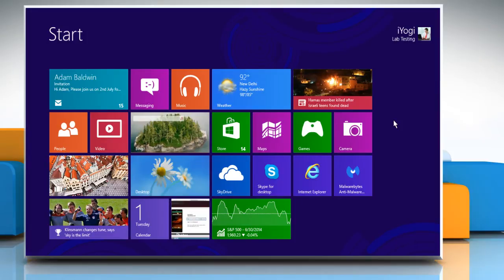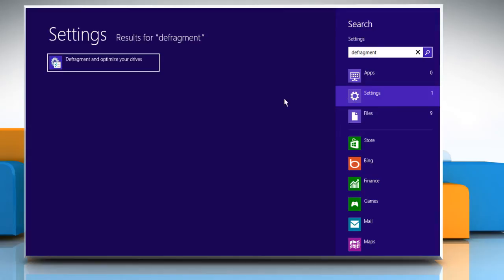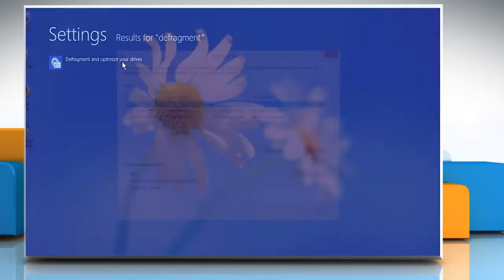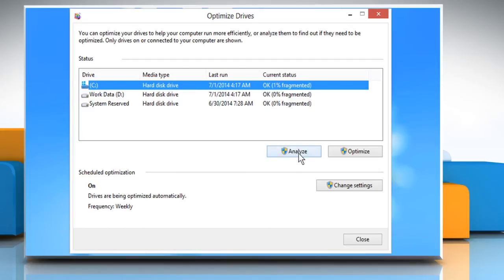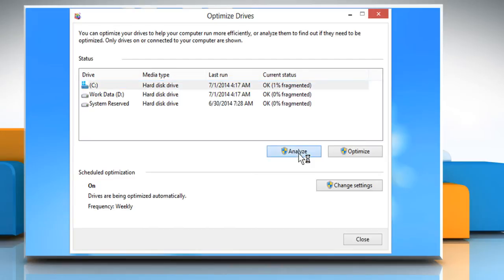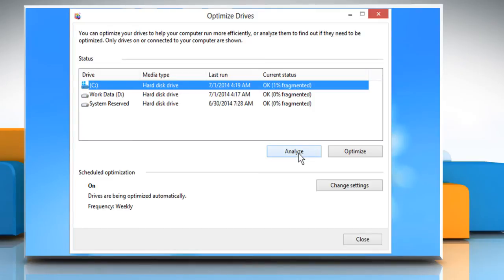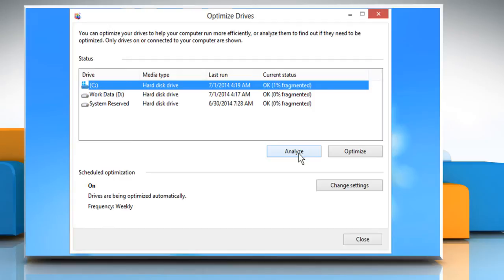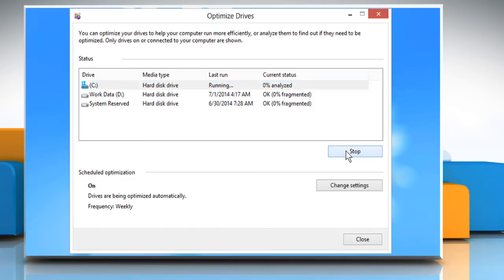How to fix slow boot issue in Windows® 8 (Part-7)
Is your Windows® 8 PC taking a long time to boot? Get to know about easy steps to fix slow boot issue in Windows® 8 by watching this video.